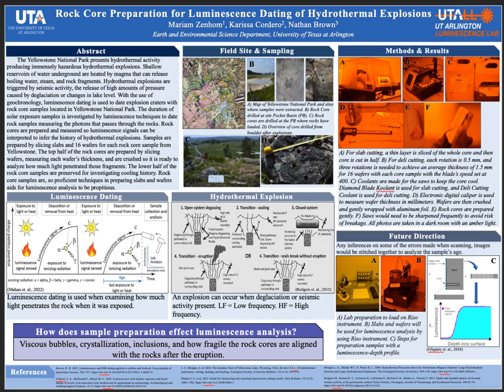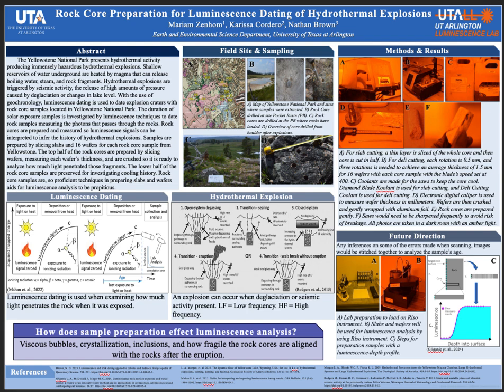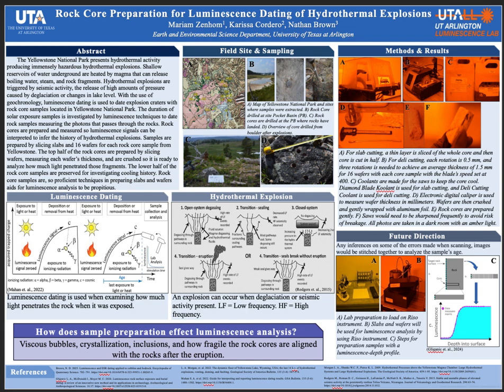Discover 2025 - U32 - Mariam Zenhom (Earth & Environmental Sciences)